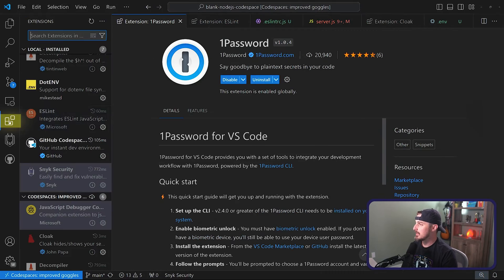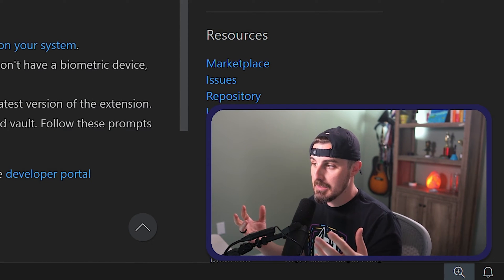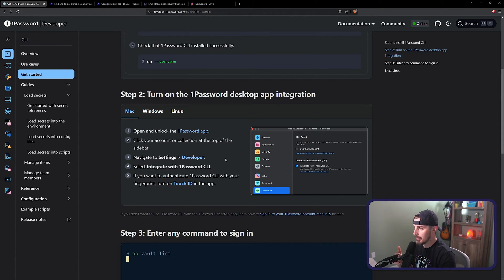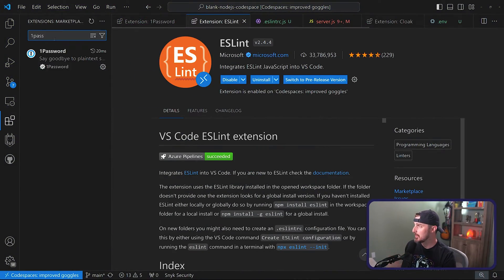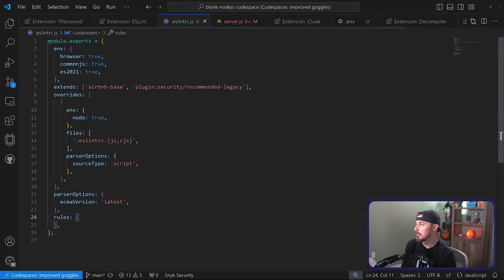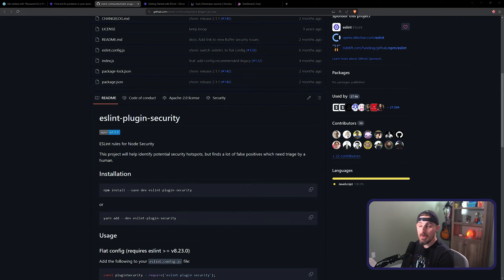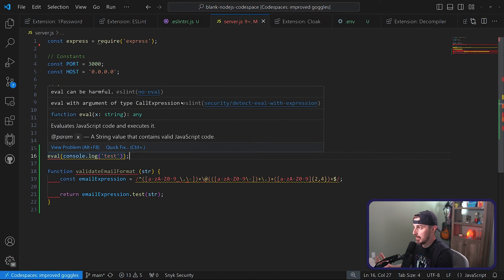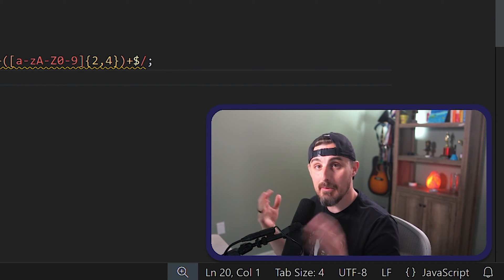Top 5 VS Code SECURITY Extensions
These are the top 5 VS code extensions that you should be using in your projects! Do you use these already? If not, now is the time to start!

Read more about VS Code Security extensions in our related blog post

⏲️ Chapters ⏲️
00:00 - Intro
00:18 - #1 - 1Password
02:05 - #2 - ESLint
04:30 - #3 - Cloak
06:26 - #4 - Decompiler
07:50 - #5 - Snyk

⚒️ About Snyk ⚒️

🔗 Hashtags 🔗